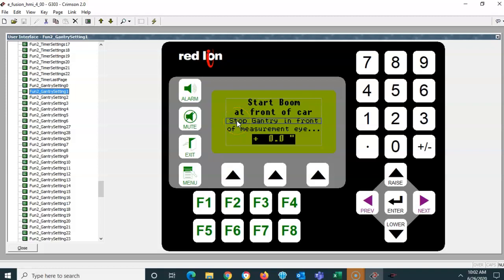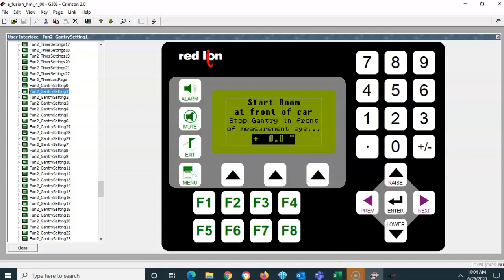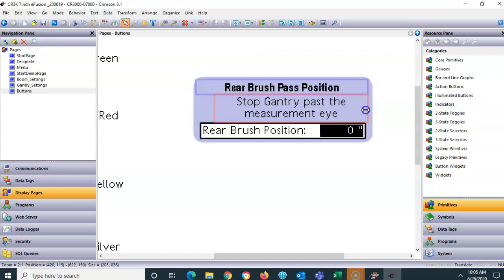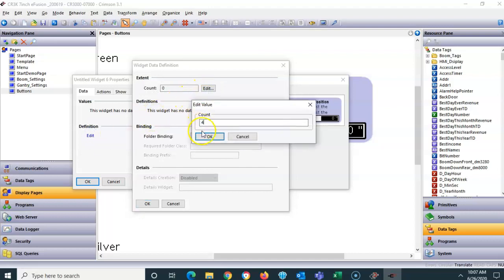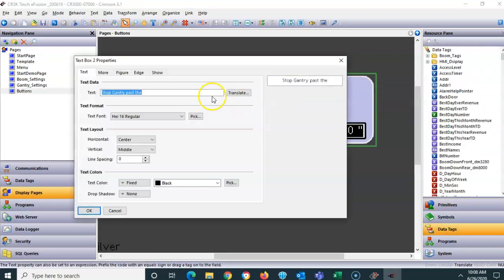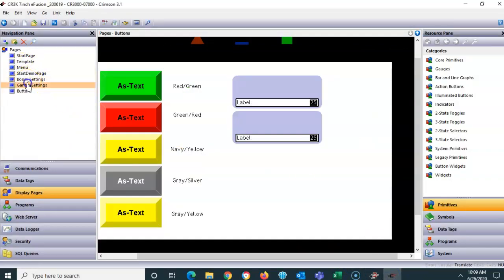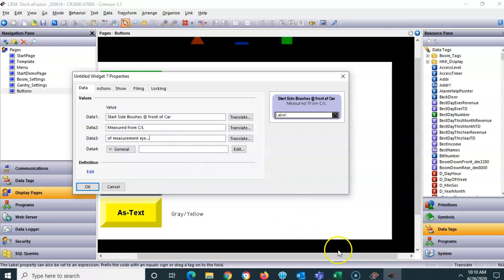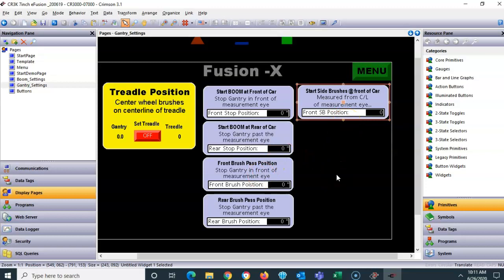RedLion G303 C2 to CR3K 7"HMI Widgets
A short video showing how to make some Widget Objects from Display Pages in a G303 programmed in Crimson 2.0 to something in Crimson 3.x environment.